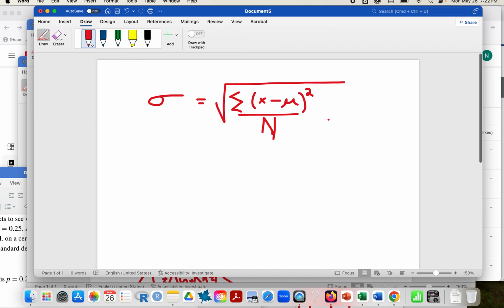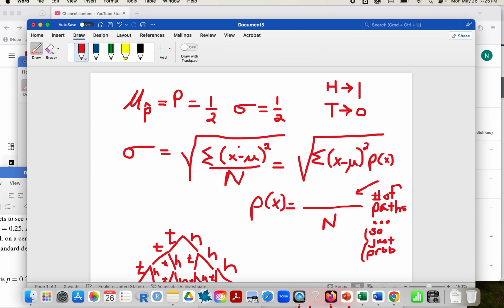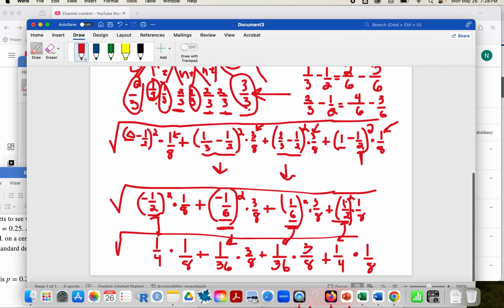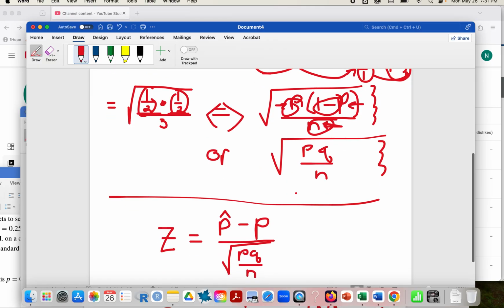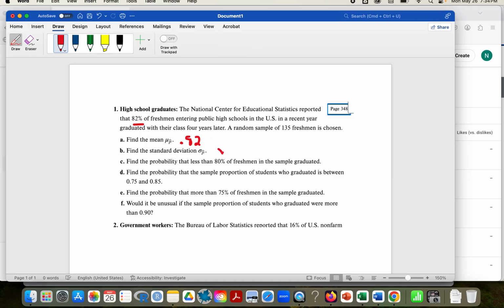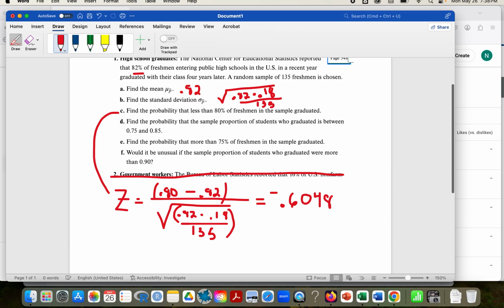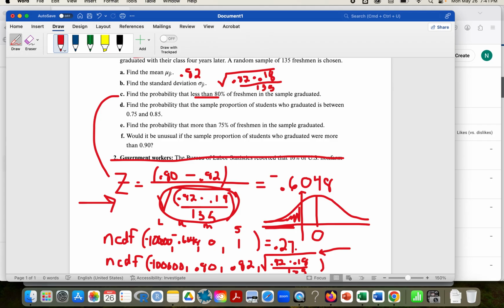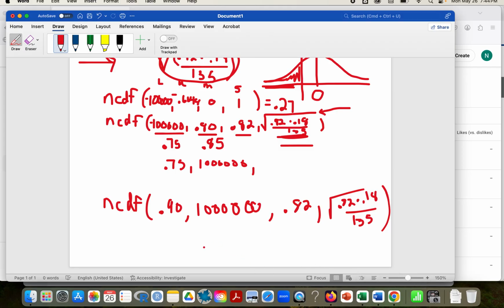standard error of proportion and example2025 05 26 at 7 19 54 PM